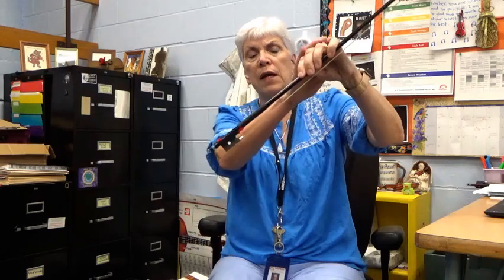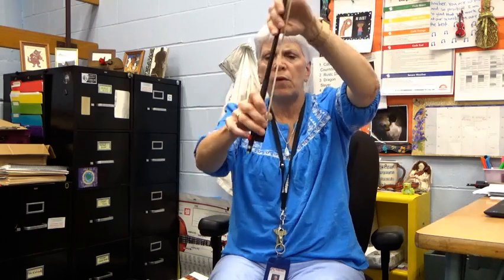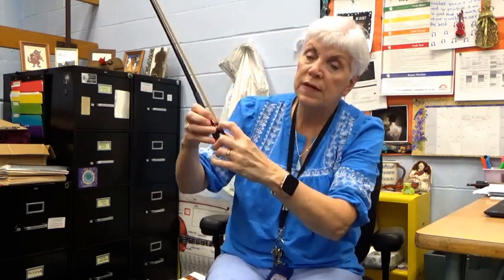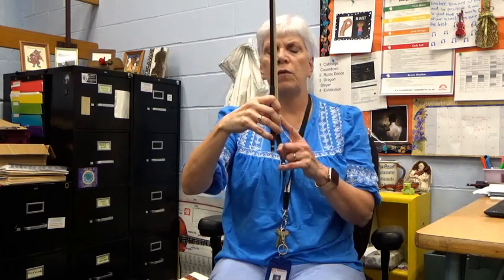Up Like a Rocket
A game to develop bow hand strength and control.